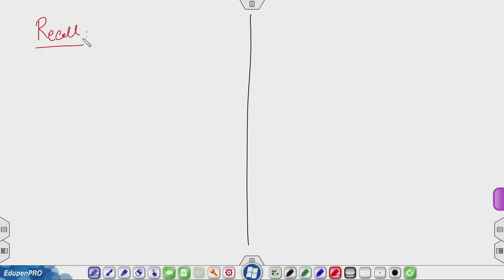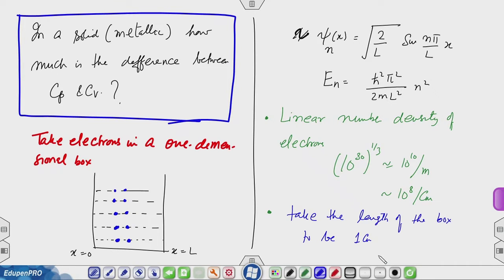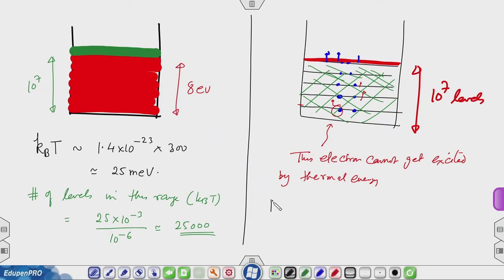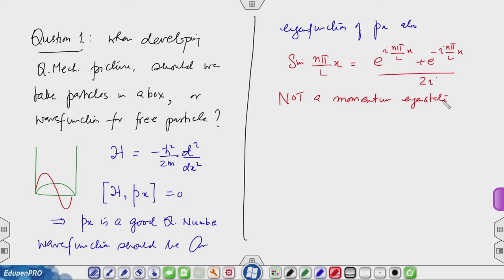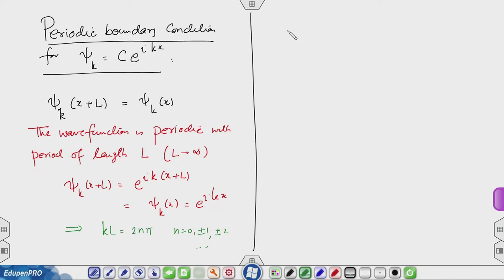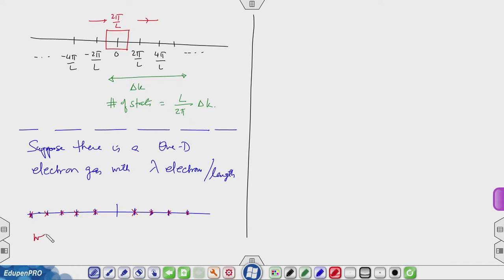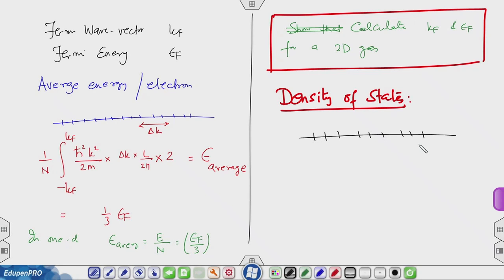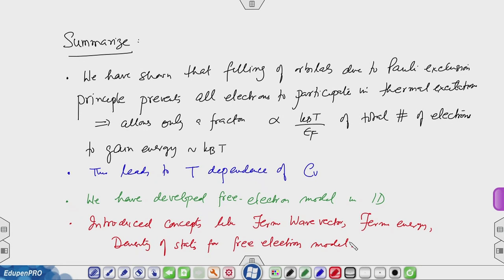Lec 5: Understanding T dependence of electronic specific heat; developing free-electron model in 1D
Correction: formula for sin function should have difference in exponential function. It is
written incorrectly as a sum of these.

Arguments are presented by considering electrons in particle in a box to show that electronic specific heat should vary linearly with temperature.  Free electron model for electrons moving in one dimension (1D) is developed and concept of Fermi wavevector, Fermi energy and density of states are introduced.

References:  Chapter 2: Ashcroft and Mermin
                       Chapter 6:  Kittel